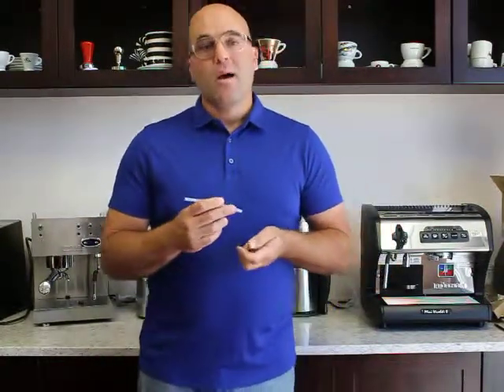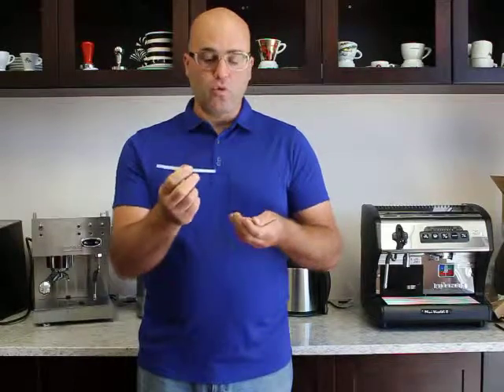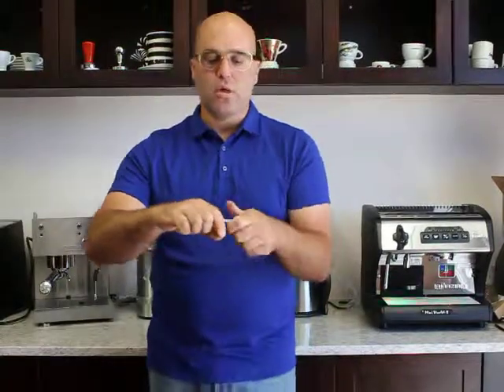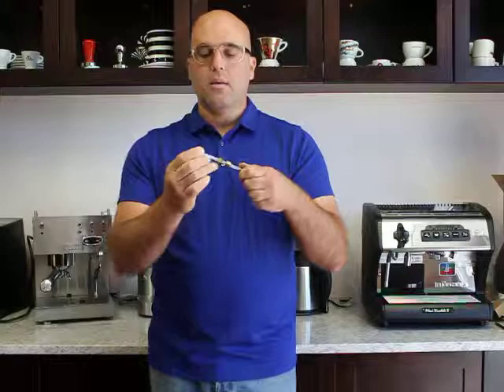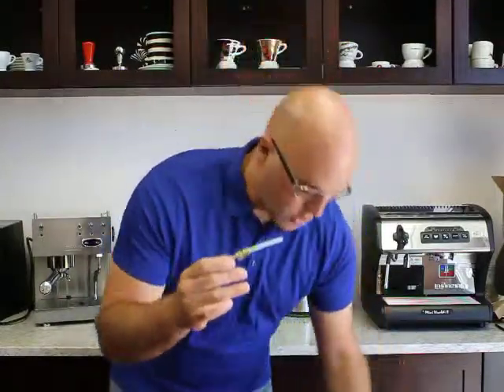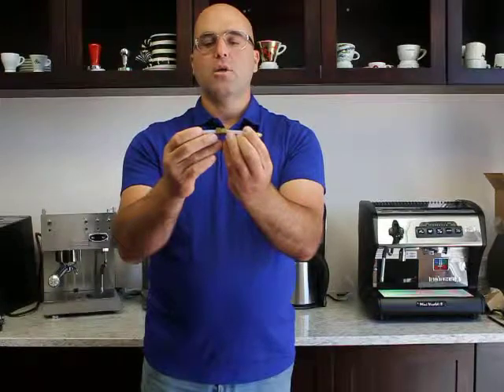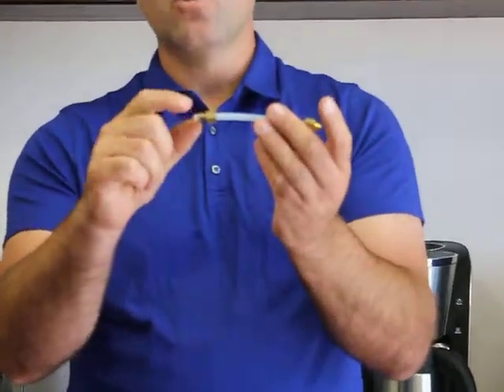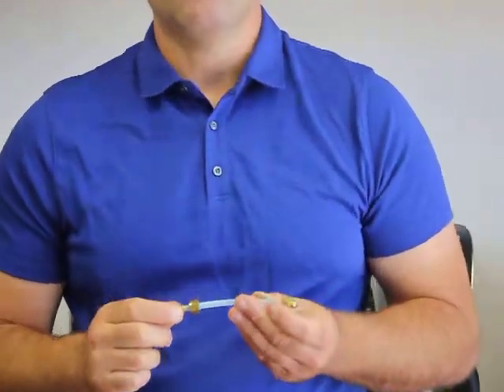Espresso machine internal teflon pipe configuration Part 1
Many home model and commercial model espresso machines to lessen weight in transport and reduce cost in manufacturing have teflon pipes or tubes to move hot water internally. Sometimes, these teflon tubes will crack or sever and need to be replaced. Be prepared to purchase the correct parts and get an understanding on how to perform the repair.